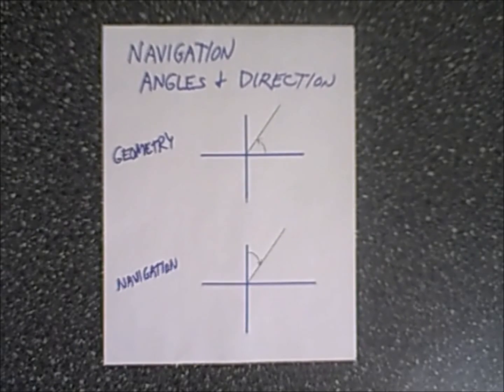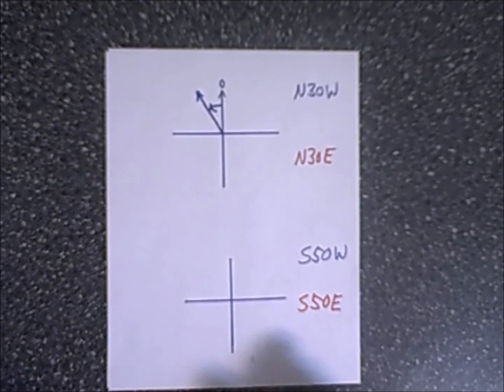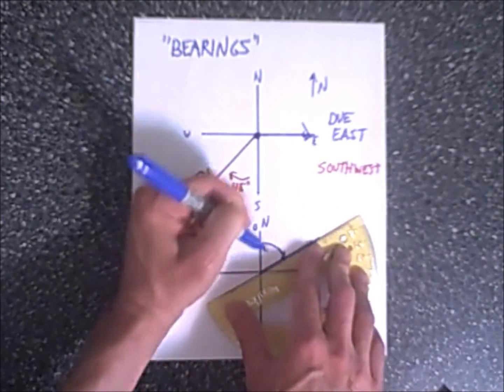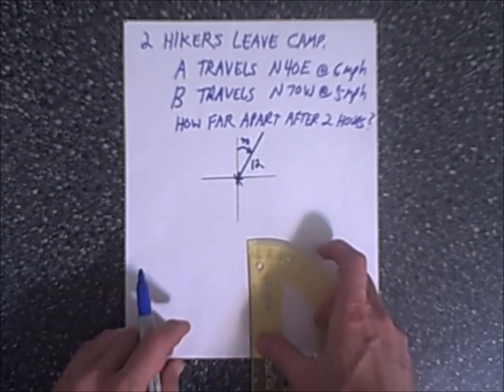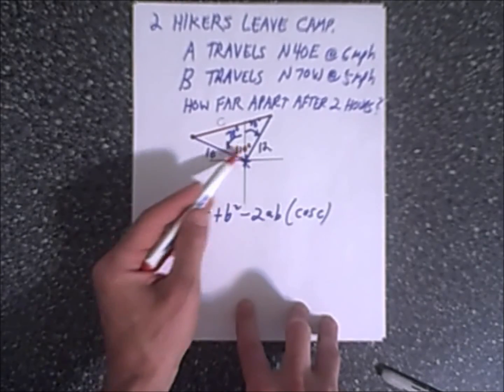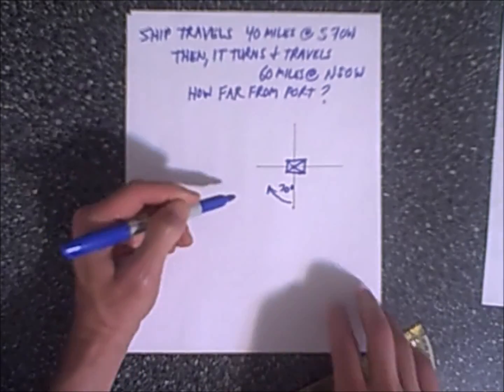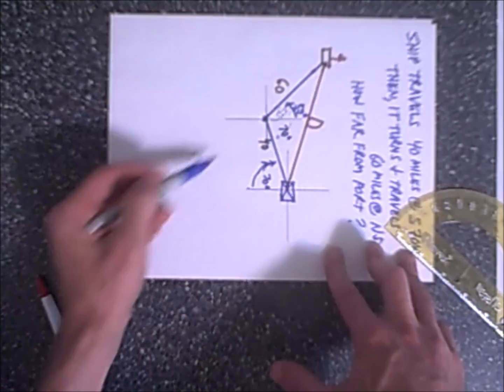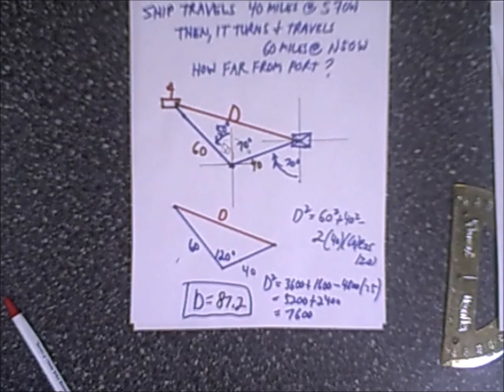trig navigation direction bearings video 1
An introduction to navigation, using trigonometry and geometry. Includes brief lesson and 2 word problems. (0:16) Direction, compass settings, and bearings examples; (5:30) 2 hikers word problem using law of cosines; (10:30) Boat to port word problem using alternate interior angles; (16:10) Oscar the dog. **For more bearings problems, check out video 2... Also, find navigation notes and practice quiz